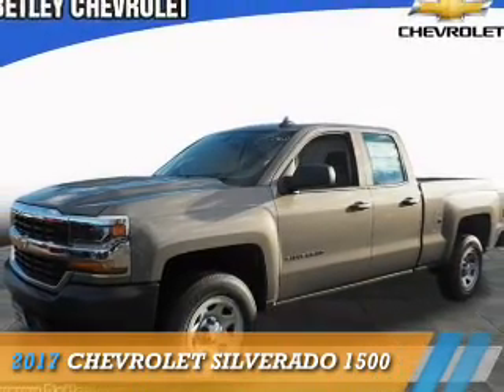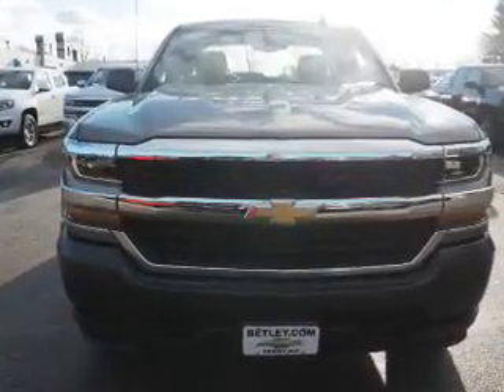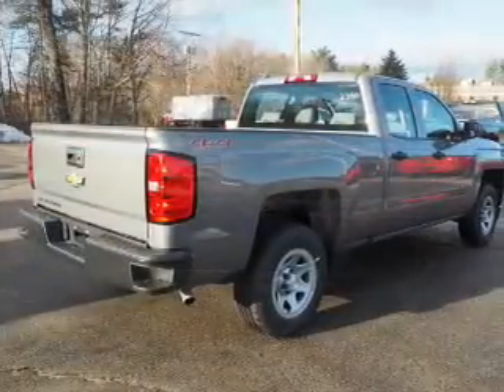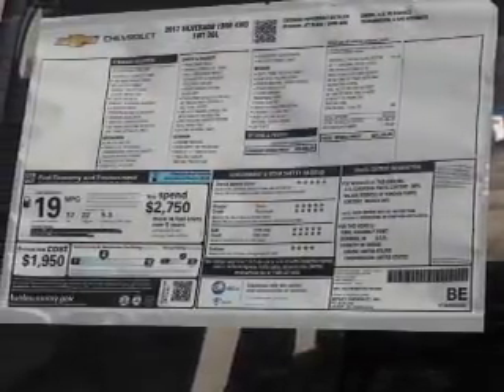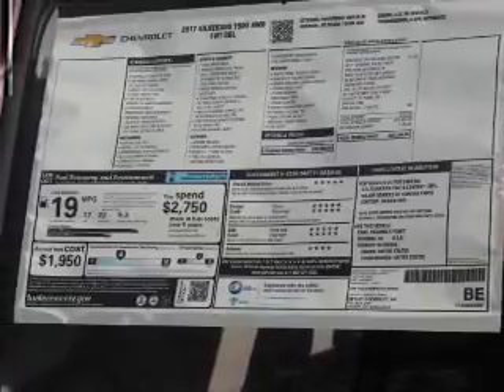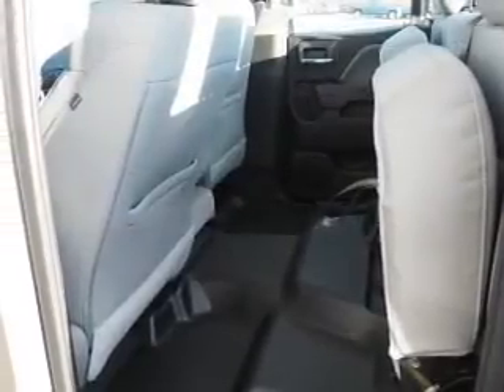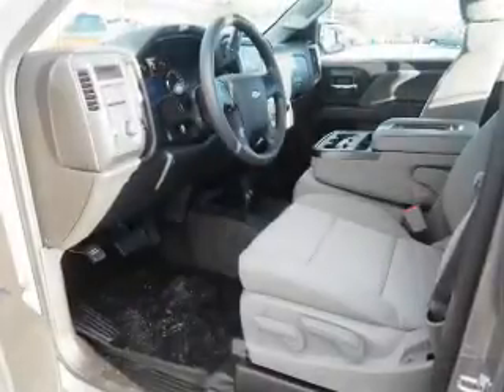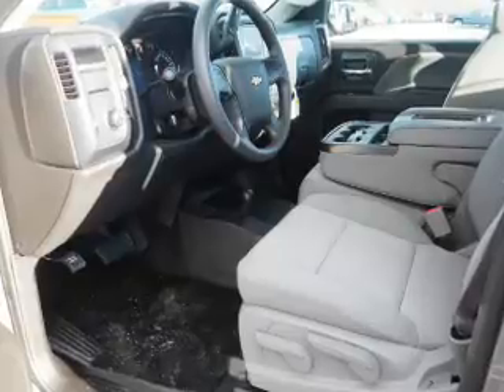2017 Chevrolet Silverado 1500 T17-171 - Derry NH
Year: 2017
Make: Chevrolet
Model: Silverado 1500
Trim:
Engine: 4.3 liter 6 Cylindercylinder 4WD
Transmission: Automatic
Color: Gray
Mileage: 8
Address:
VIN:1GCVKNEH7HZ192360